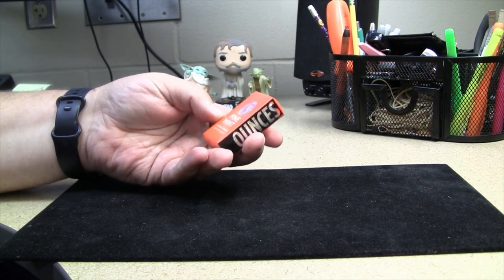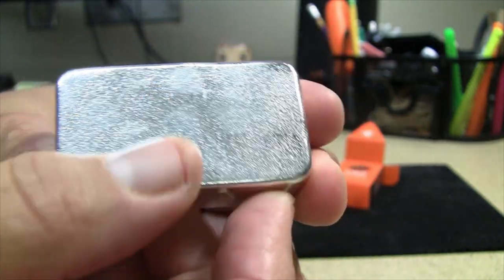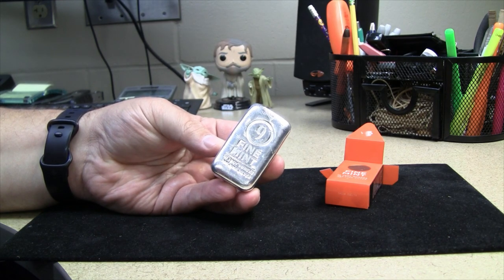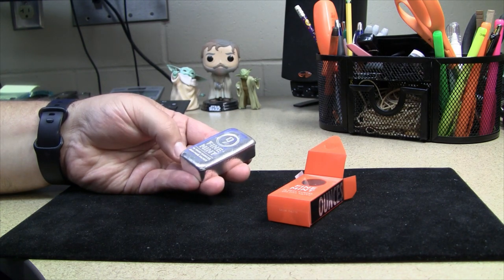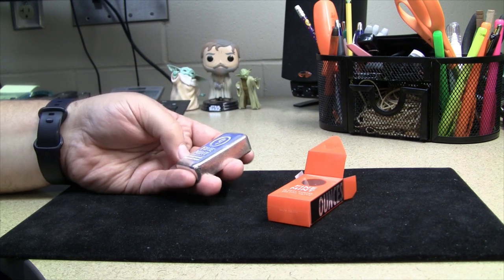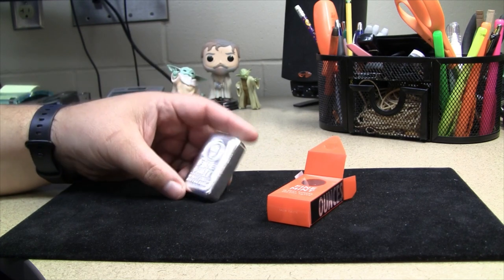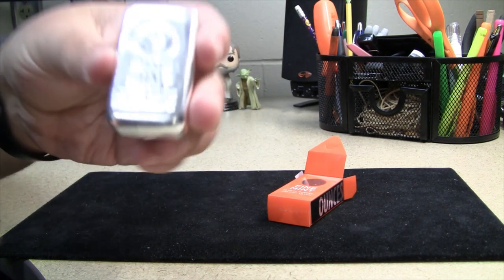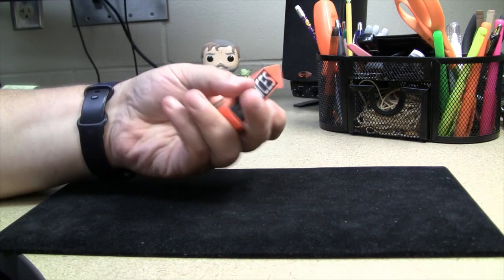10oz Silver Bar - 9 Fine Mint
More silver for the stack!